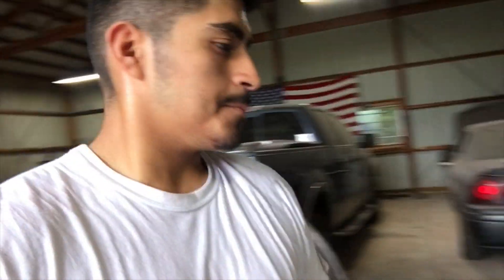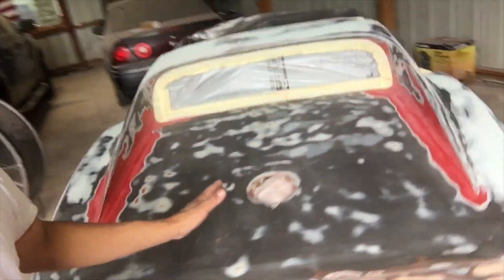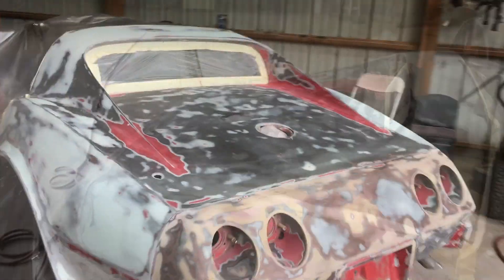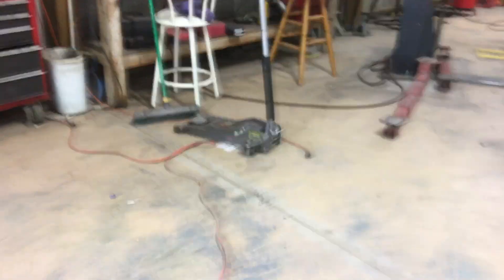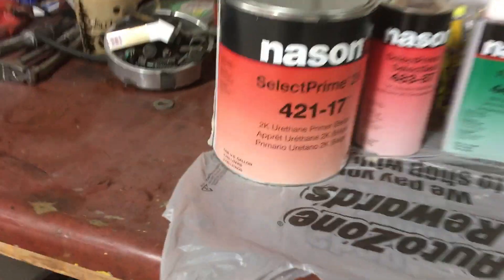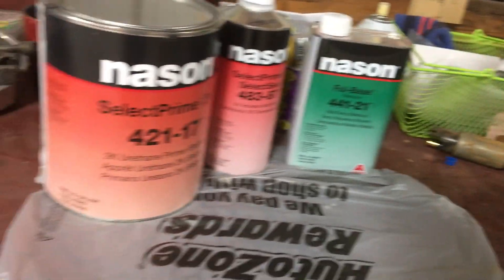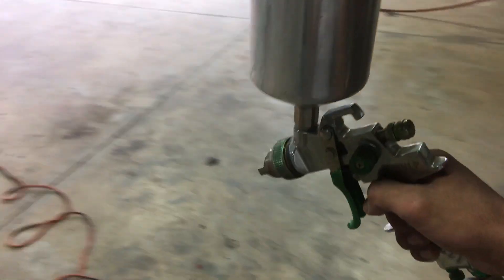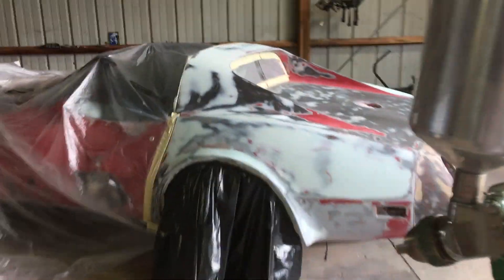76 Corvette PT 4